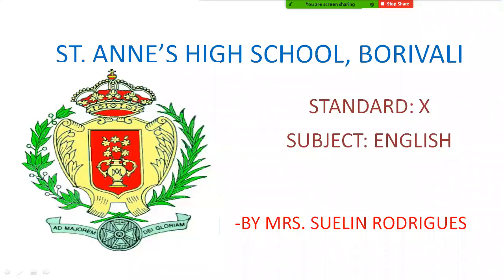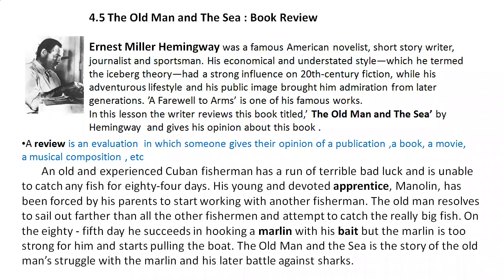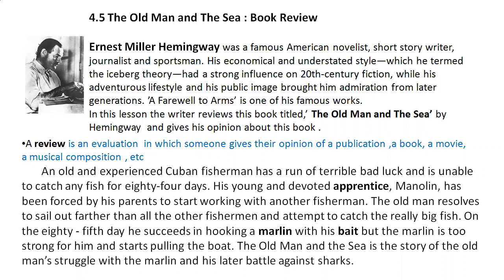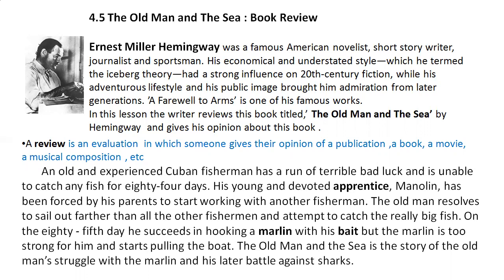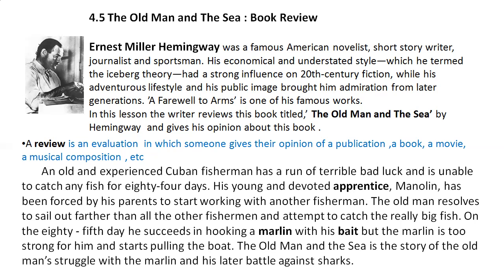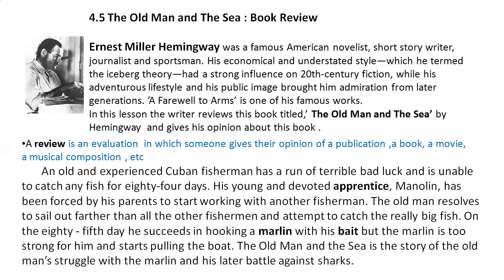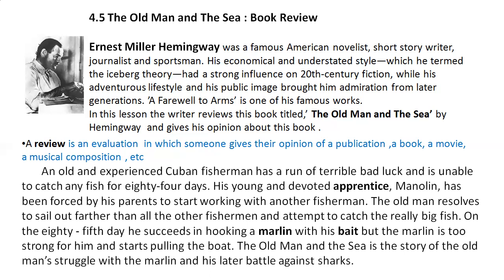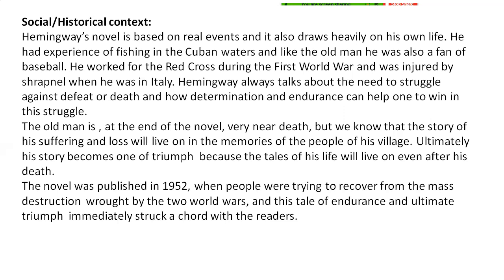Std X English Ch- 4.5 Part I - EM